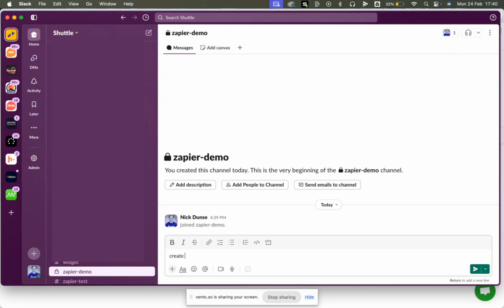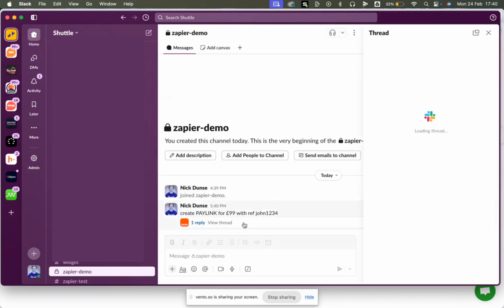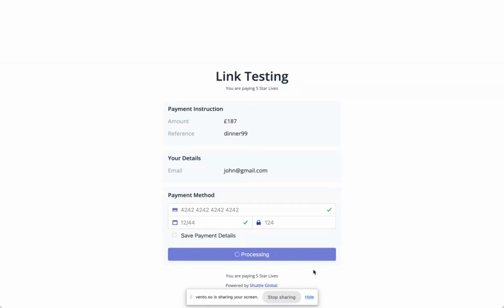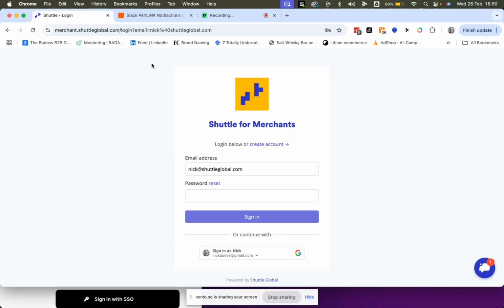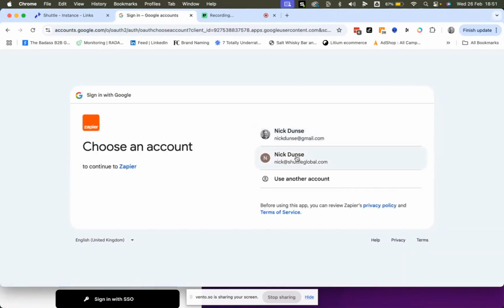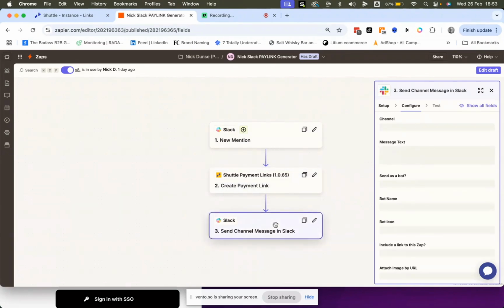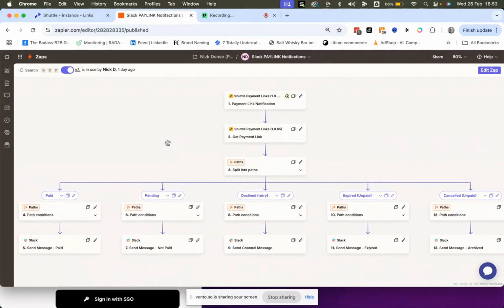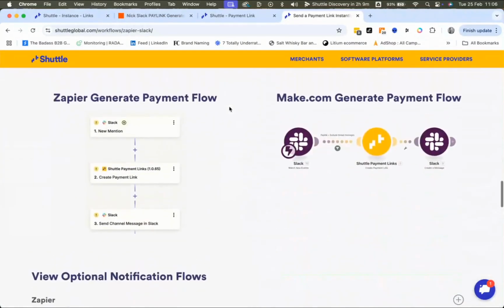Create Payment Links Dynamically from within Slack using Zapier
Create a payment link using slack and your choice of payment gateway, including Stripe, PayPal, Square.

Send your customer to a checkout that already has all the details filled out.

- Slack
- Zapier